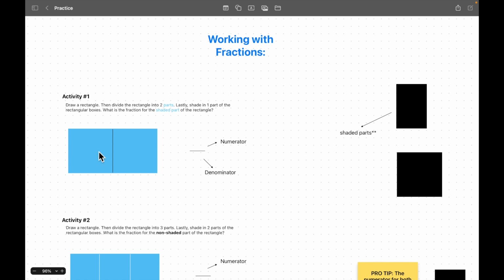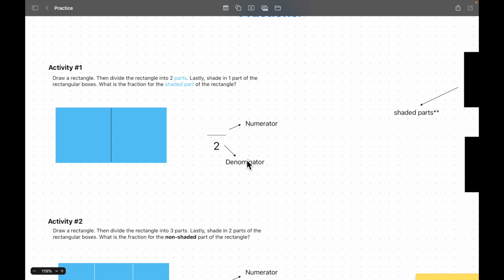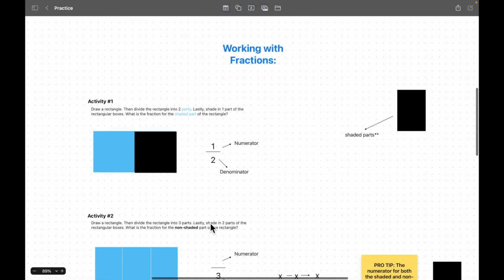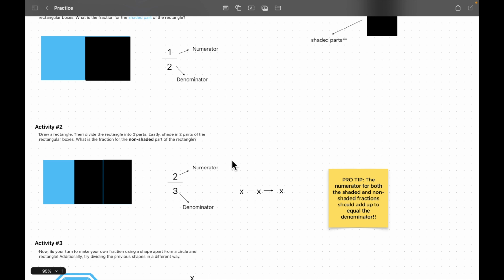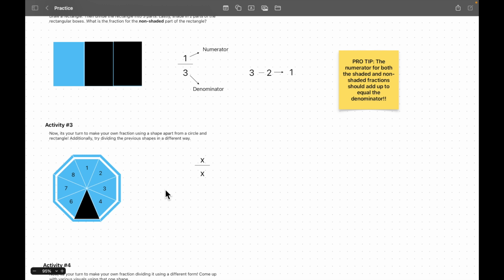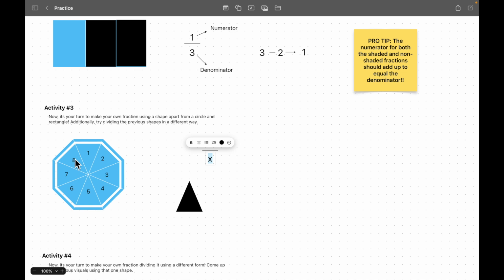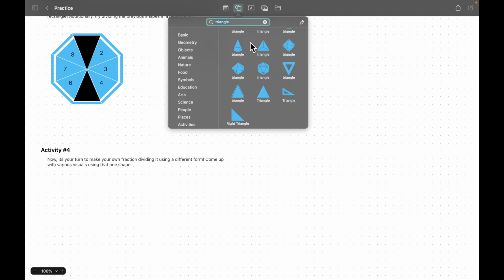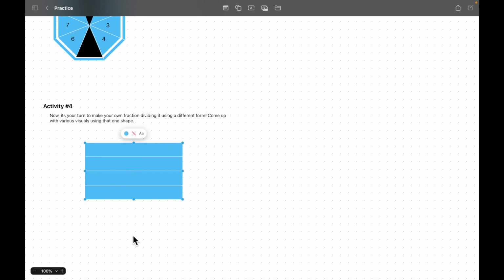Working With Fractions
Following this series, I will be working and solving step by step questions on fractions with you all! I hope you obtained something useful from this video!